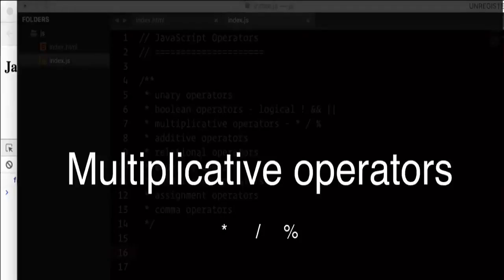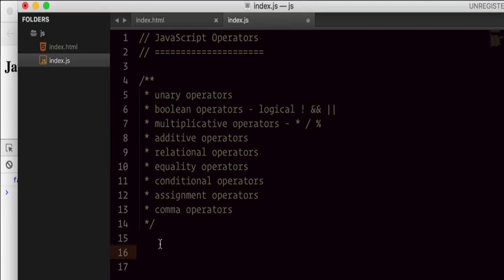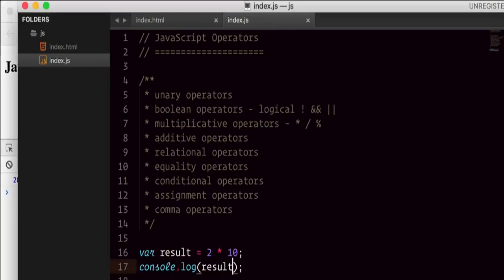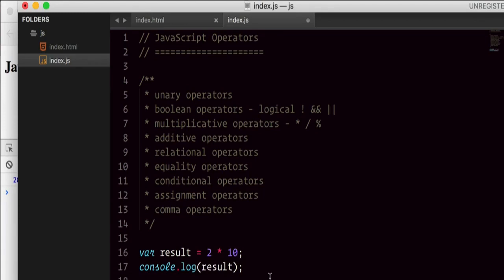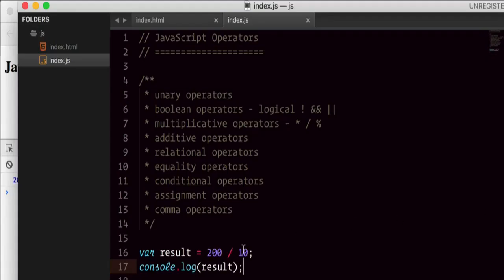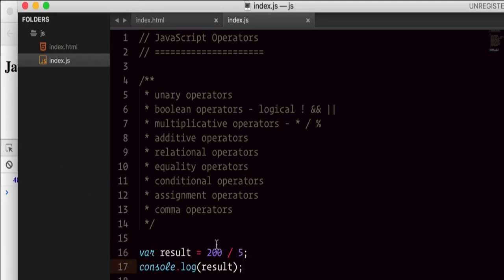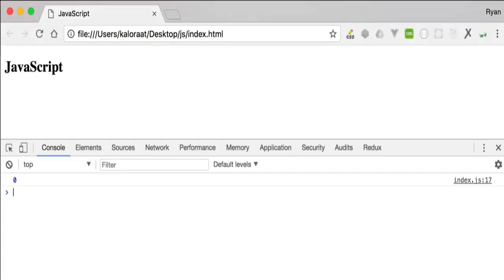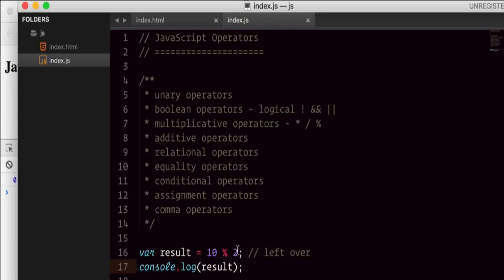Javascript Tutorial Part #014 Multiplicative operators# PROACTIVE Tutorial